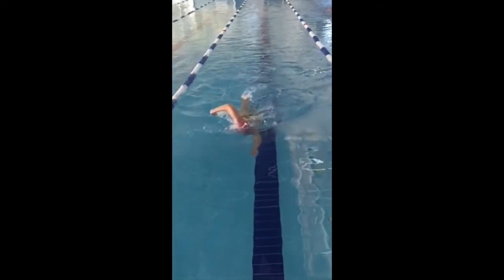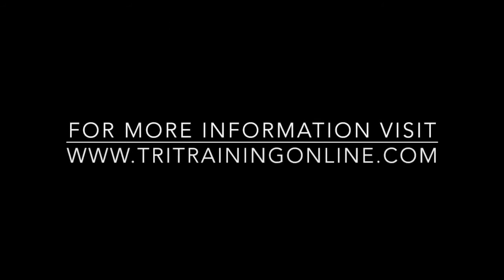Swim Drill Of The Week Lane Line Drill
tritrainingonline.com swim drill of the week - Lane Line Drill